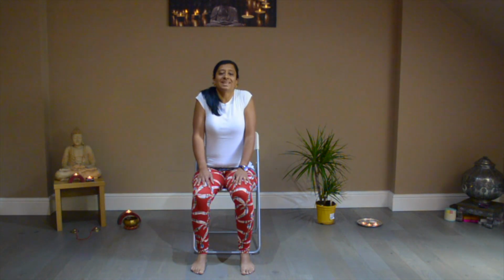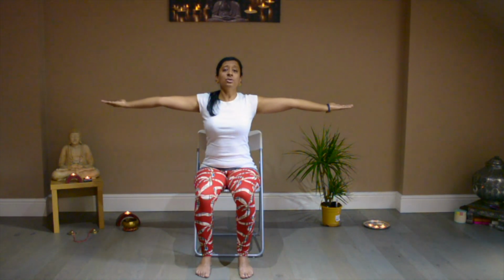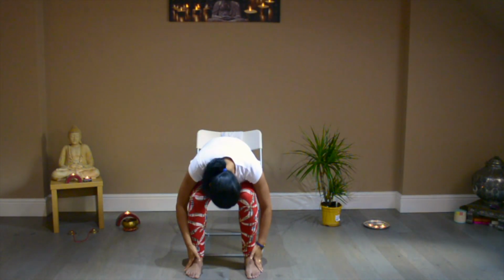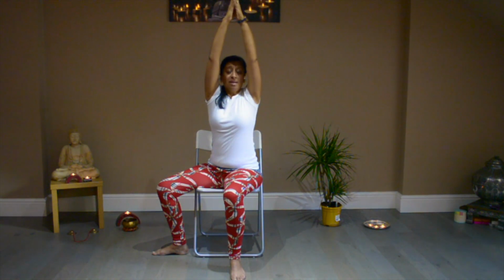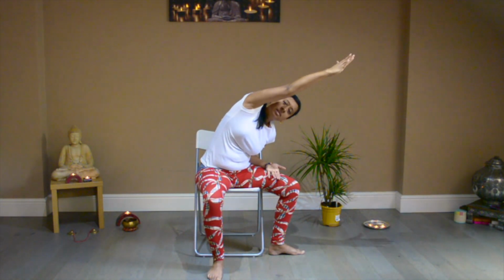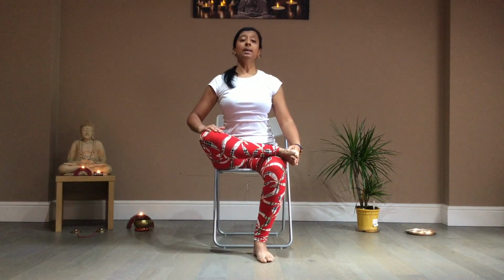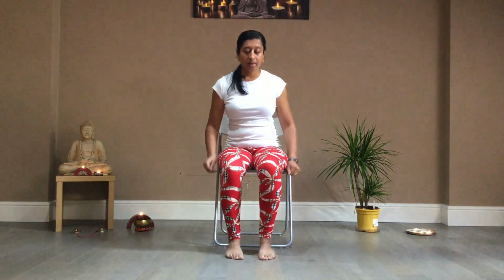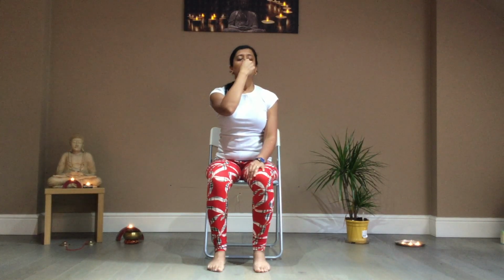Chair Yoga 1 - Yoga with Devi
Hi everyone, this is one of my online Chair Yoga Classes recorded live during COVID-19 lockdown. It was a beautiful yoga practice every Sunday for the 16 weeks, shared with those who were shielding and for all of us who couldn't go out for months.We practiced together online and supported each other when everything felt so uncertain. As we still continue to face these challenging times, I hope my videos continue to help practice yoga at home.

This practice is a gentle chair yoga practice for all, especially those who struggle with floor exercises.